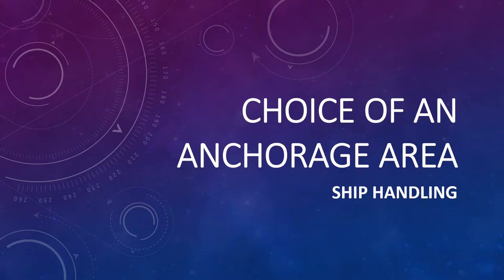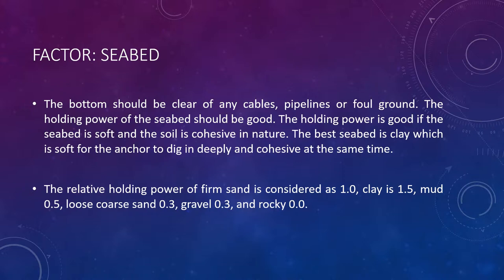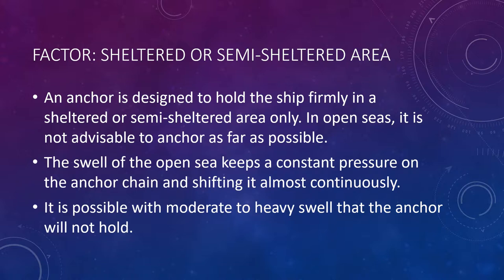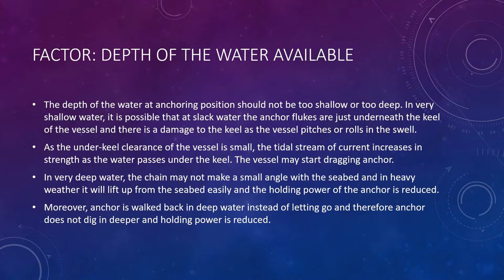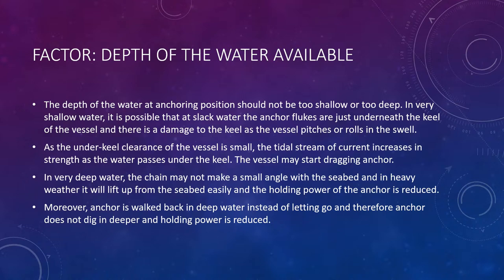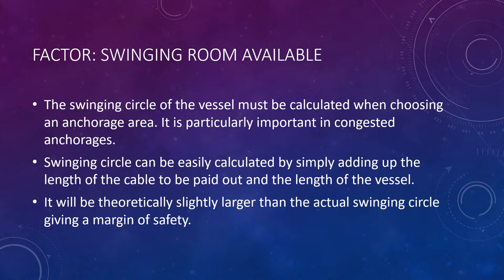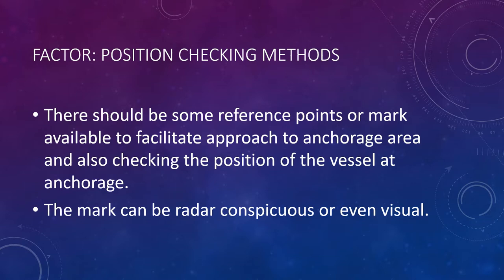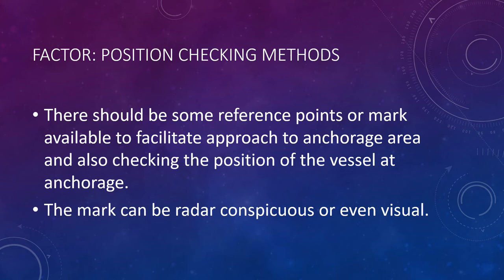Factors that determine choice of an anchorage area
This short video lists and explains the factors that should determine the choice of an anchorage area by a mariner.
Factors such as type of seabed, shelter of area, depth of water, swinging room available and position fixing methods are discussed.